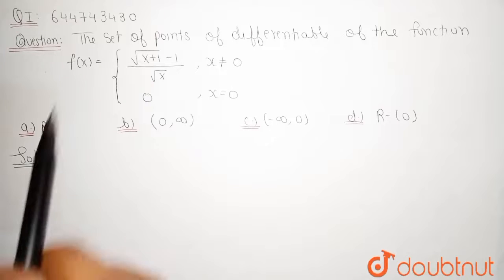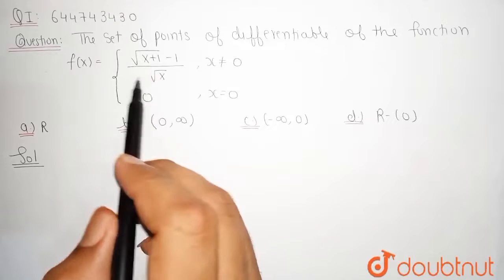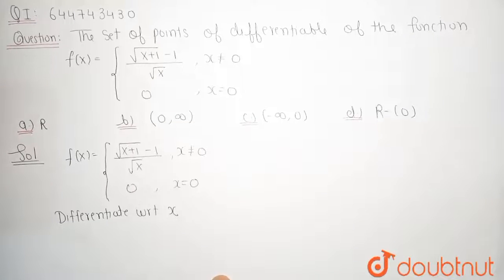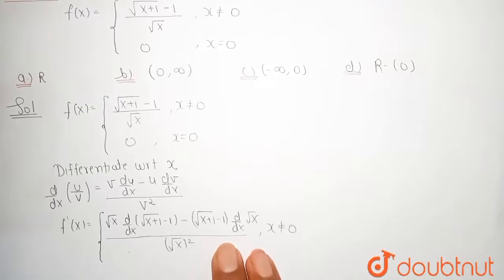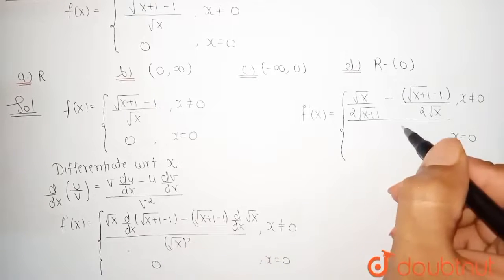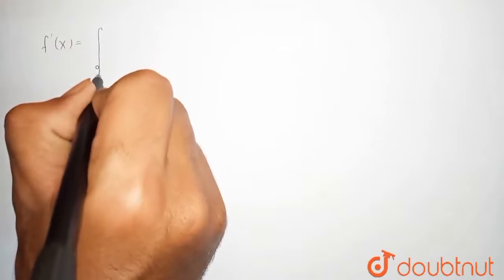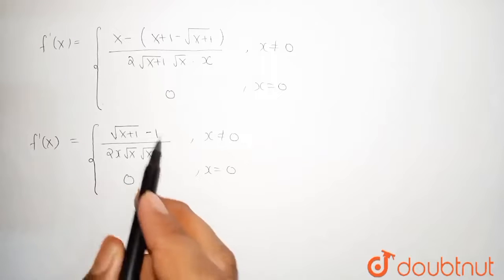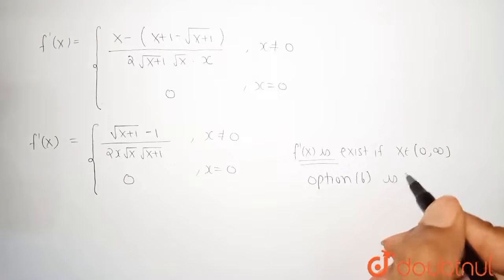The set of points of differentiable of the function f(x)={{:(,(sqrt(x+1)-1)/(sqrtx),for x ne 0),...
The set of points of differentiable of the function f(x)={{:(,(sqrt(x+1)-1)/(sqrtx),for x ne 0),(,0,for x=0):}
Class: 12
Subject: MATHS
Chapter: CONTINUITY AND DIFFERENTIABILITY
Board:IIT JEE

👉 Have Any Query? Ask Us.